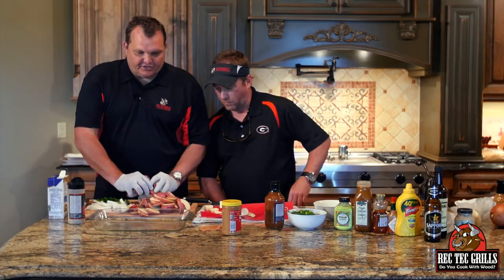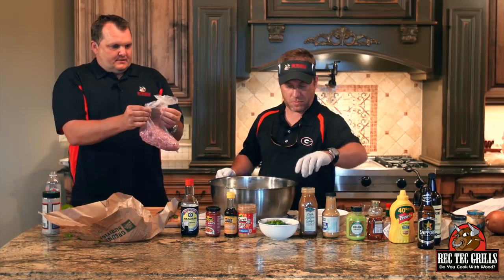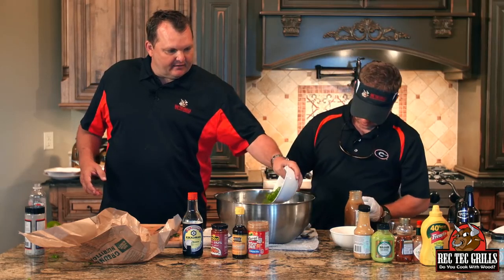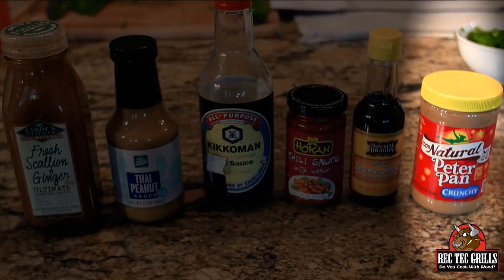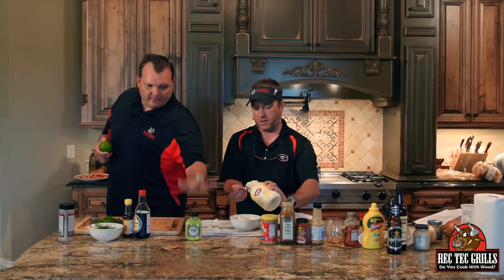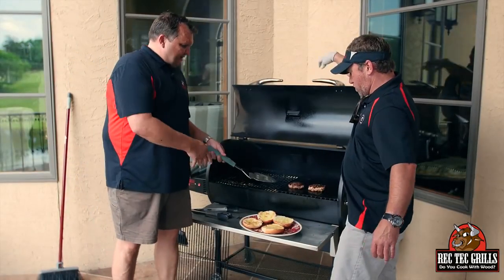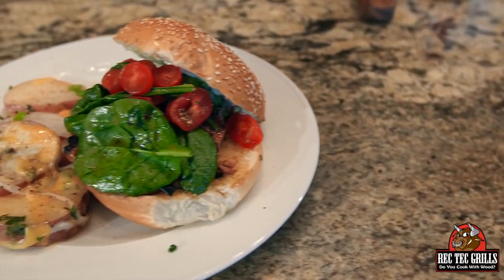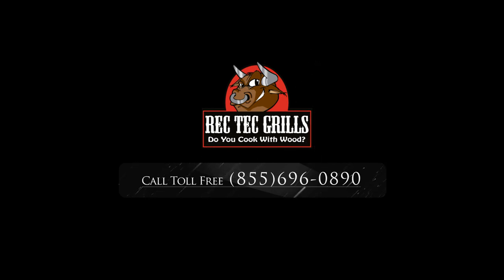Savor the Flavors: Pulled Pork Burger Masterclass \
Welcome to the Pulled Pork Burger Masterclass! In this mouthwatering video, we'll show you how to create the perfect pulled pork burger that will leave your taste buds dancing. Whether you're a seasoned chef or a beginner, this recipe walkthrough will guide you step by step. From selecting the finest ingredients to mastering the art of grilling, you're in for a treat. Get ready to elevate your burger game to a whole new level!